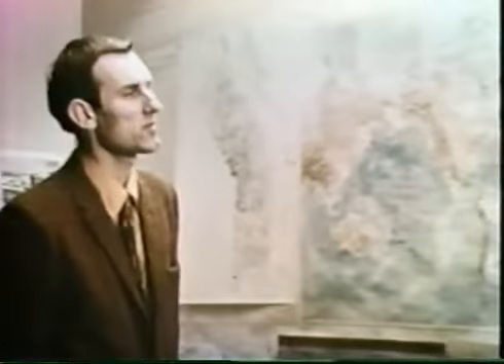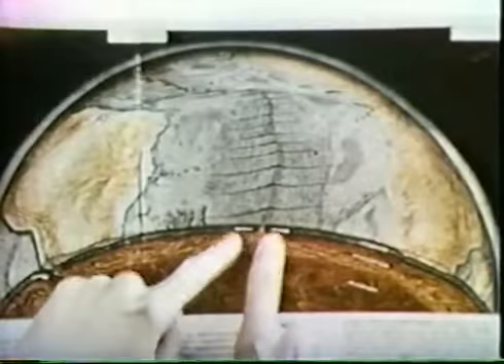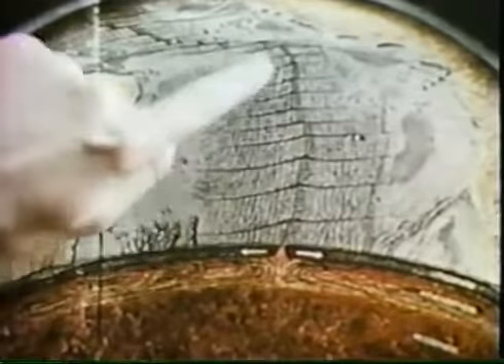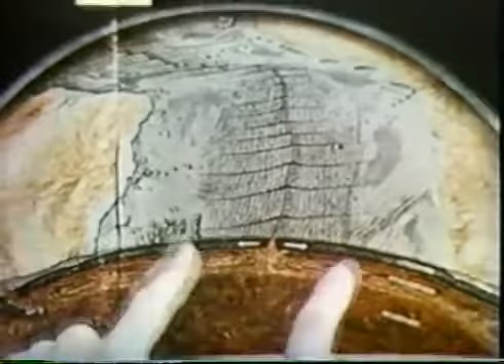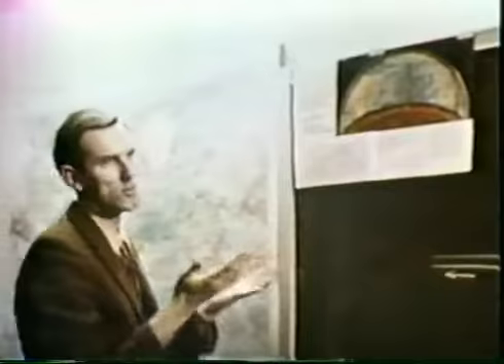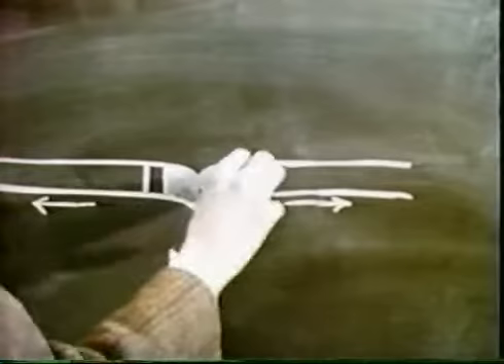Fred Vine explaining Paleomagnetic reversals